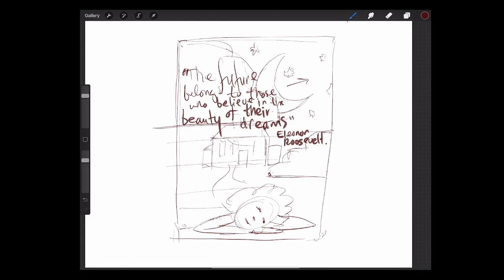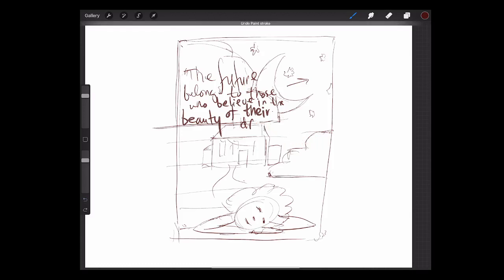Quote Concept Drawings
Concept drawing process for illustrating a found quote.